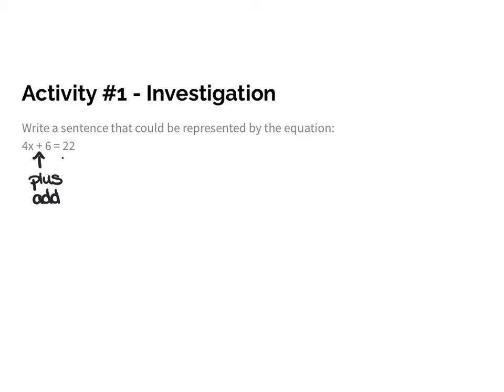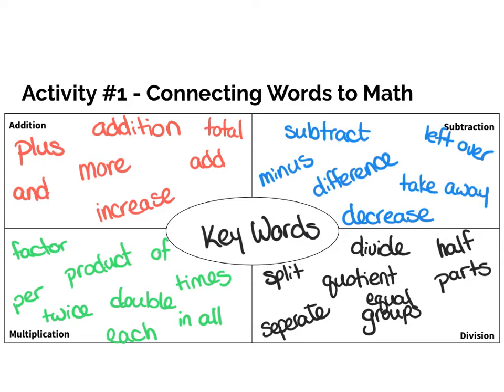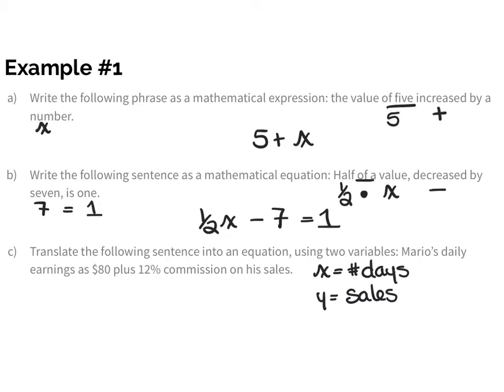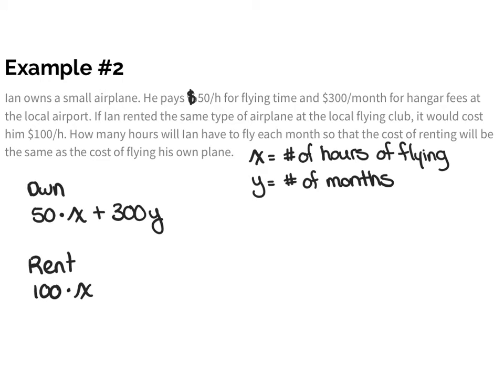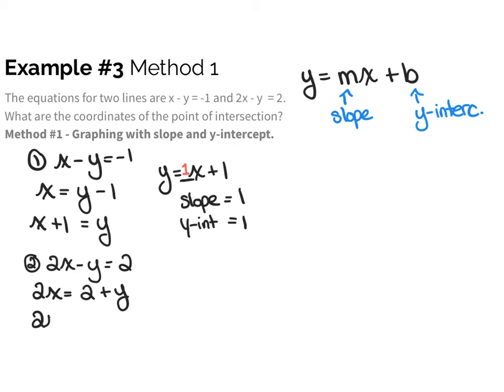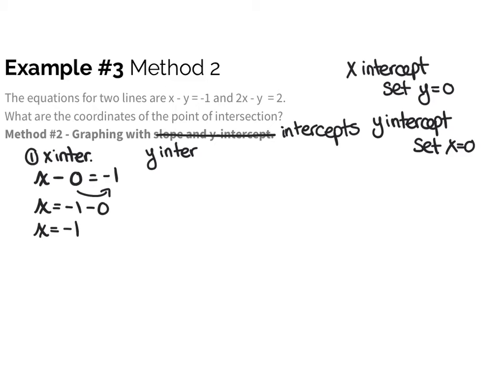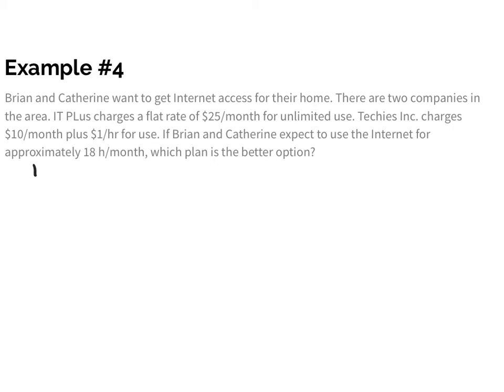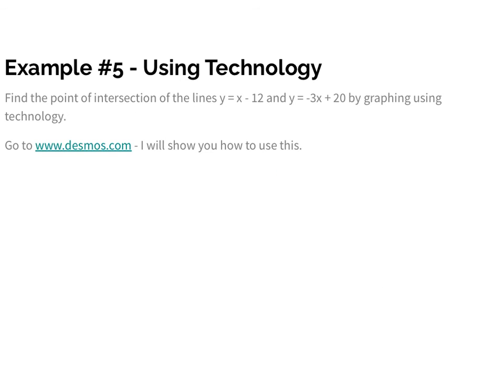MPM2D Lesson 1.1